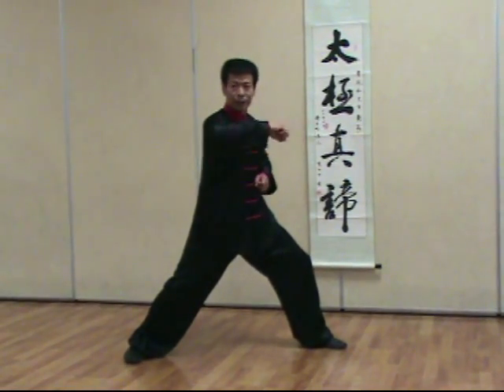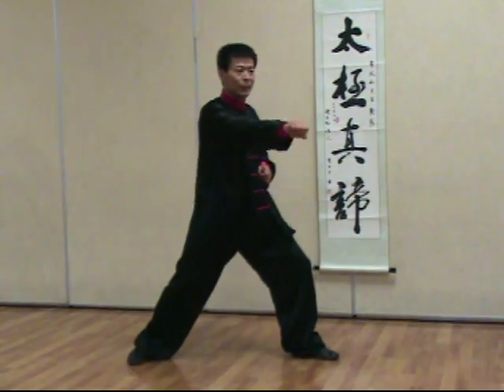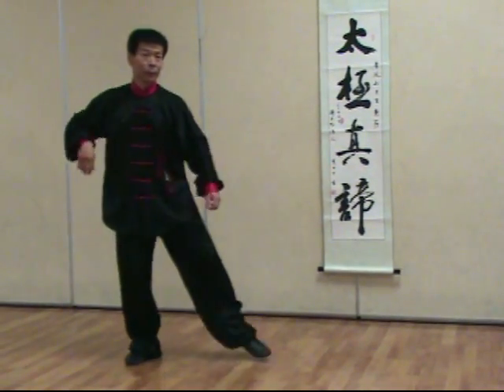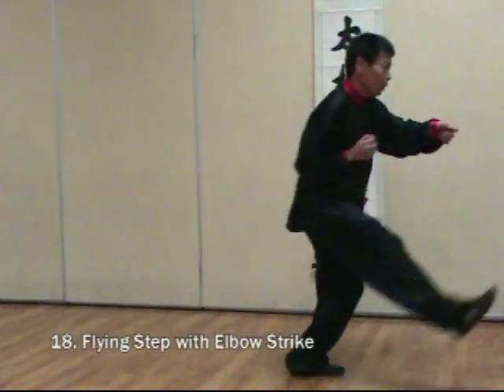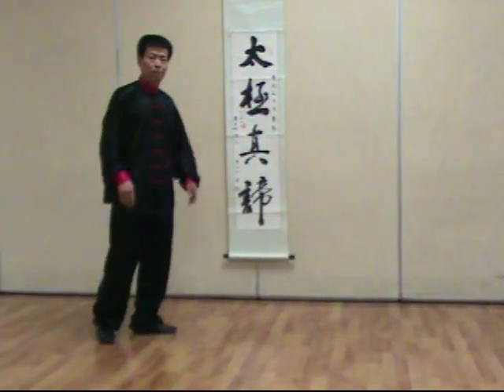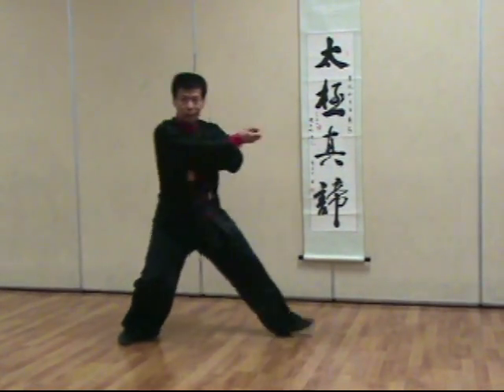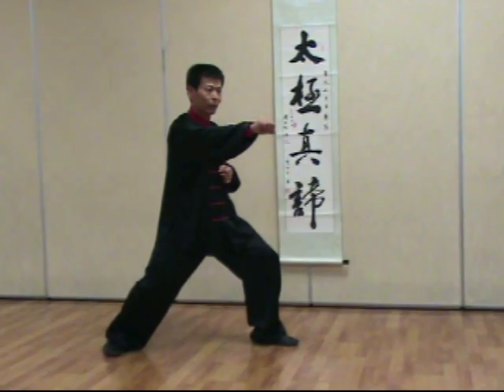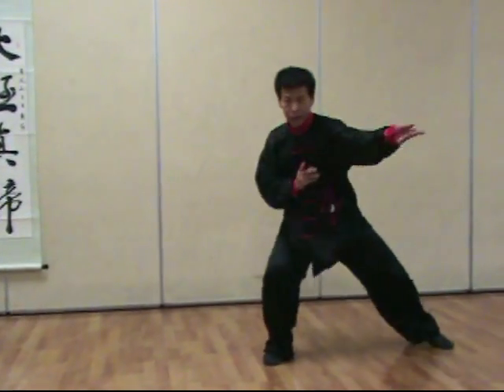Jesse Tsao Chen Tai Chi Flying Step Elbow Hit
This is a posture from Chen Tai Chi Cannon Fist (New Frame).  Share with tai chi lover for your practice reference.